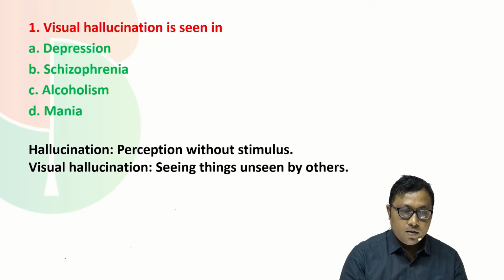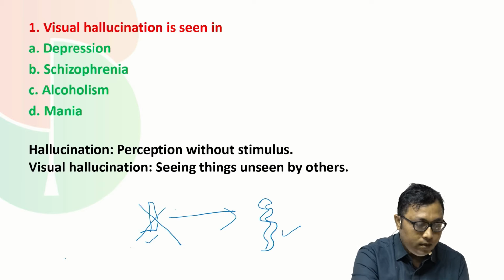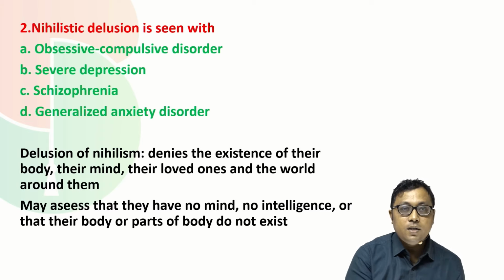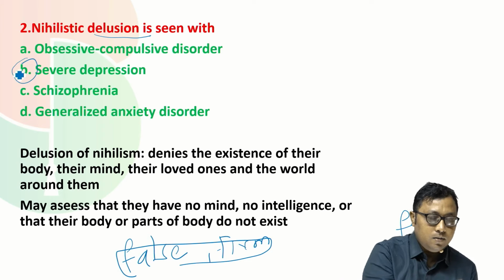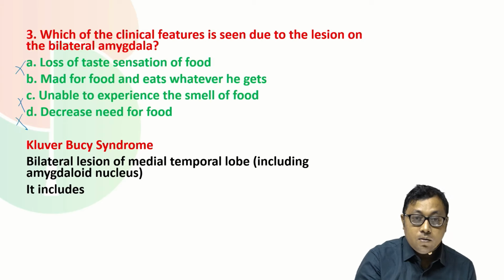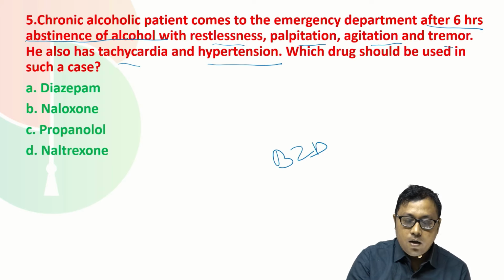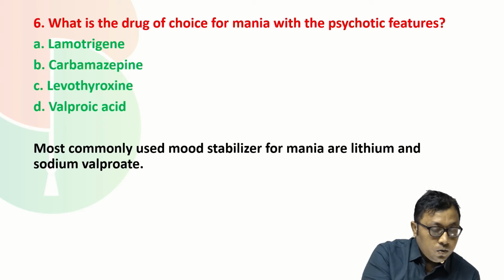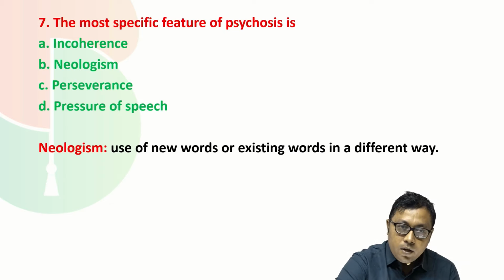Recall CEE PG 2077 Series || Dr. Rojan Pokhrel || Psychiatry || Edusoft Academy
Exam Recall Series 2077 (CEEPG), 2 session everyday (8:00 pm and 8:30 pm), started from December 6 covering all 19 subjects along with CPD videos. In this series we are intended to help you to get a head start for your CEEPG 2079 preparation. From this year, every questions has negative marking of 0.25. So, our PG mentor will try to explain & cover the Memory Based Recall (MCQs) questions & answers discussion.